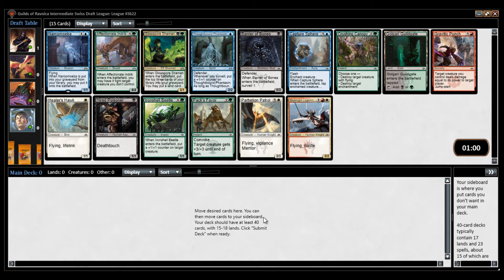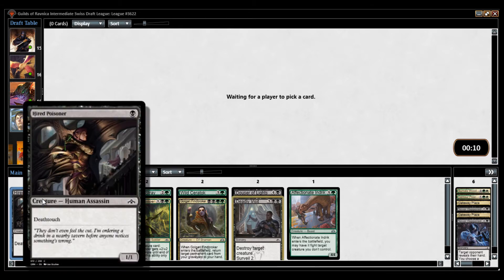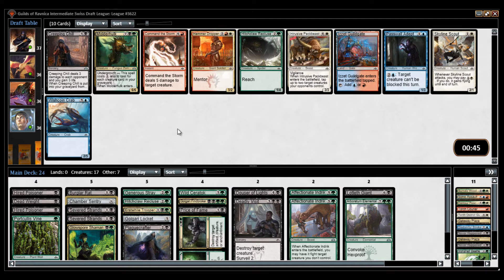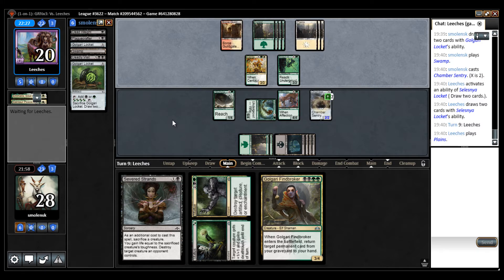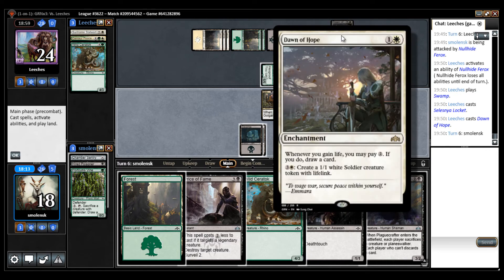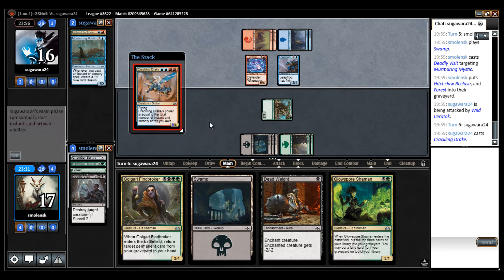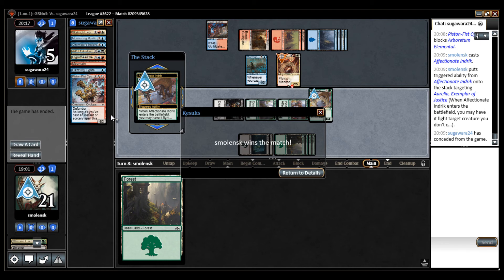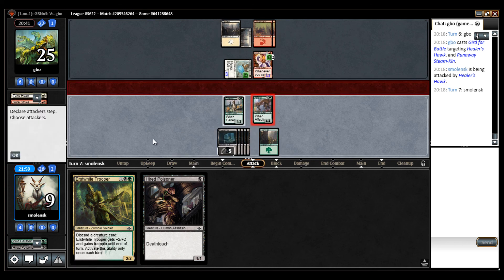Guilds of Ravnica Draft